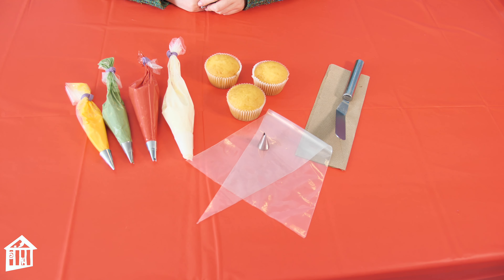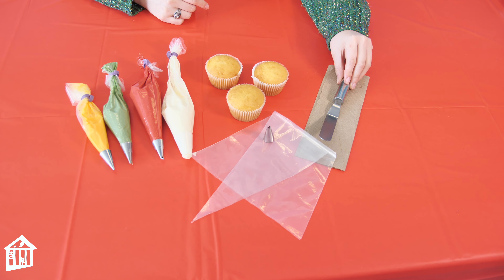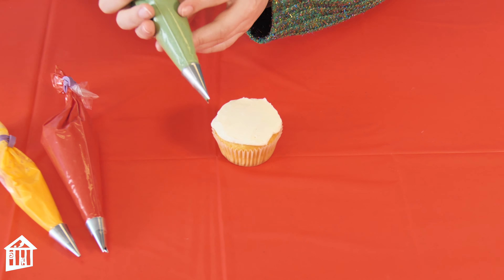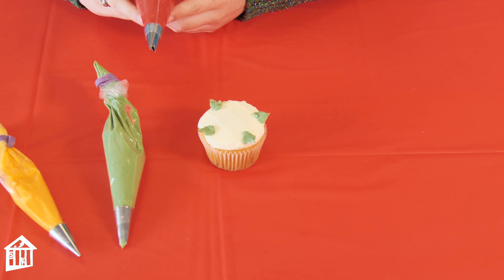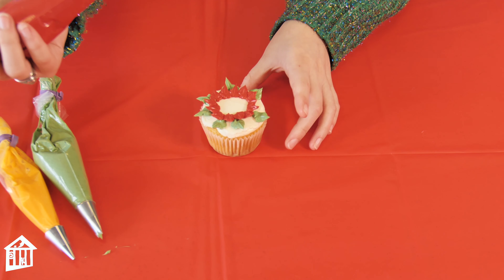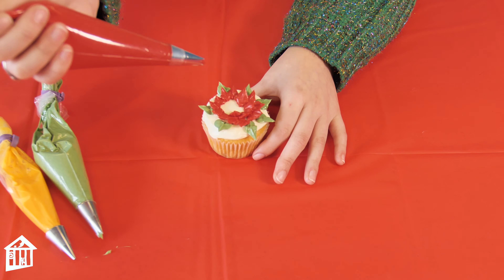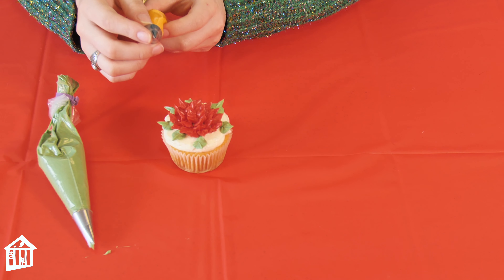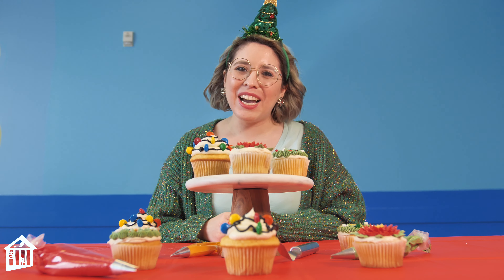Poinsettia Cupcakes - Educator Moment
Get a big “WOW!” from everyone this holiday season by showing off your decorating skills with these beautiful poinsettia cupcakes. Make sure to have your piping tips handy!

This Educator Moment is part of our "All-Time Access" program to connect you with our educators wherever you are - at school, at home, at play!  Explore for FREE today